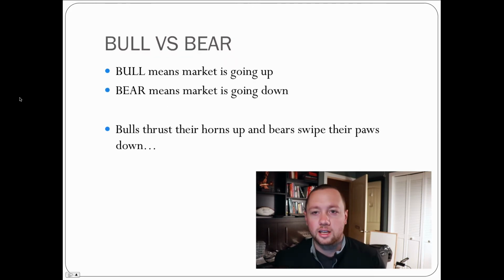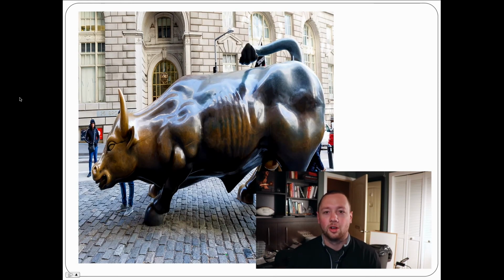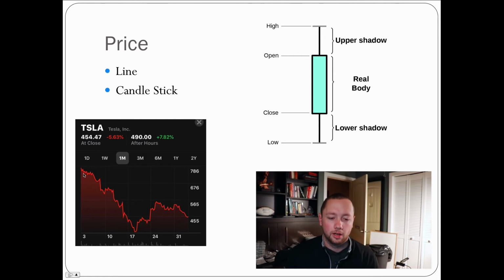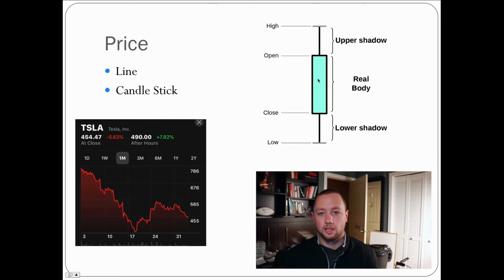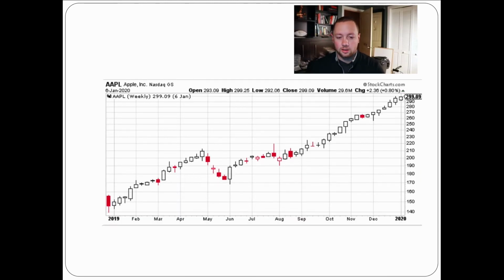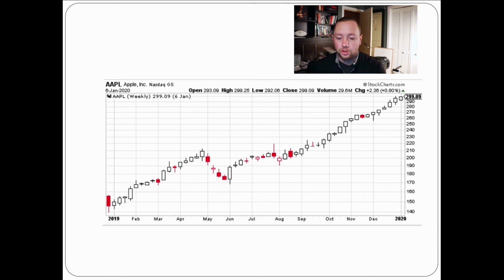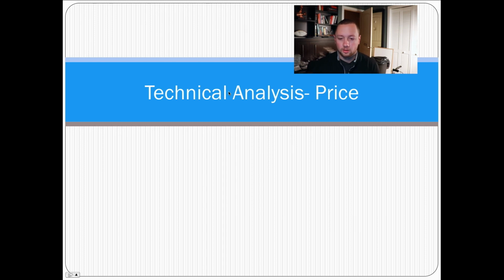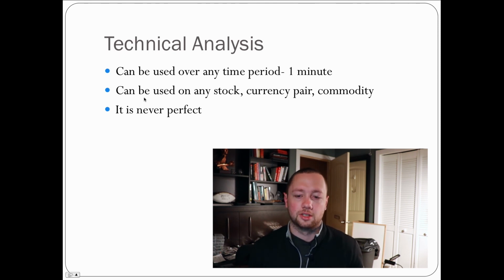Technical Analysis and Understanding CandleStick Patterns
In this video we are going to look at price movement within technical analysis and we are going to learn how to read, understand, and Identify different trends in price action on a stock chart.  I am also going to talk about different ways to describe the price action and we are also going to look at how to understand and read Candlestick Charts.

Links to my Camera and computer setup:
🖨3D Printer

🎬 Licensing opportunities available.